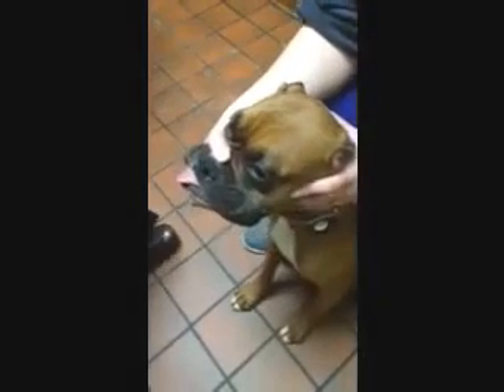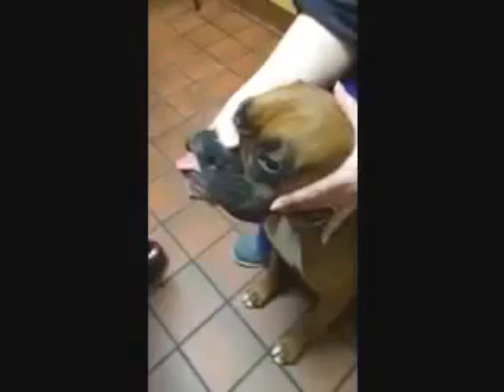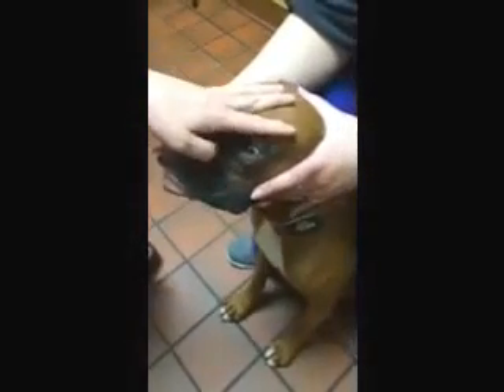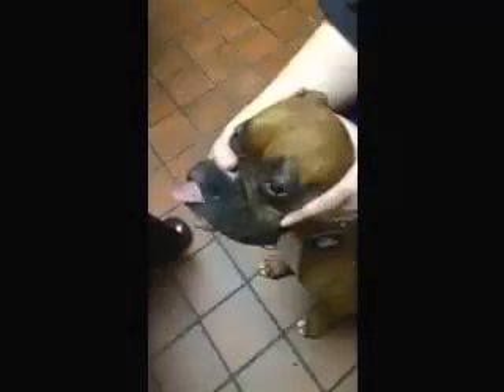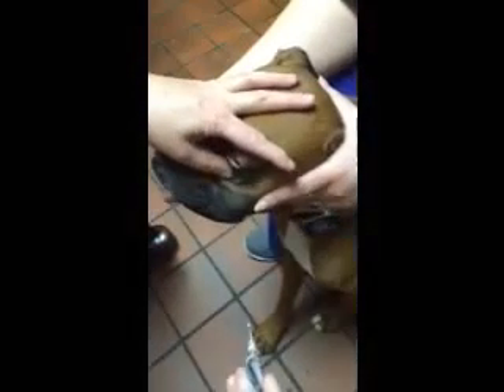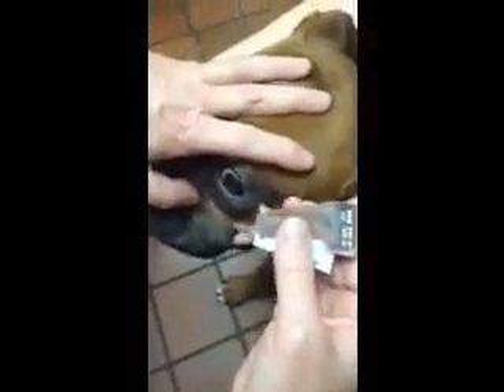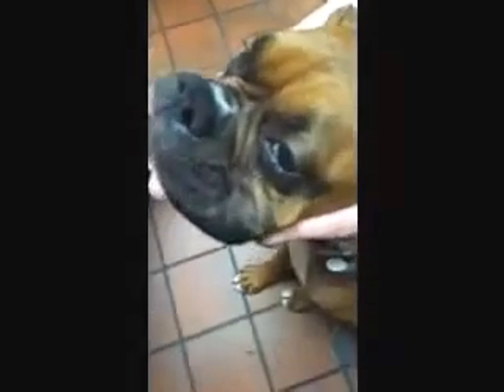Technique for Acquiring a Conjunctival Cytology Sample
Many dogs and cats are amenable to conjunctival cytology following topical anesthetic, but it is certainly reasonable to administer minor sedation, especially when one is learning this technique.